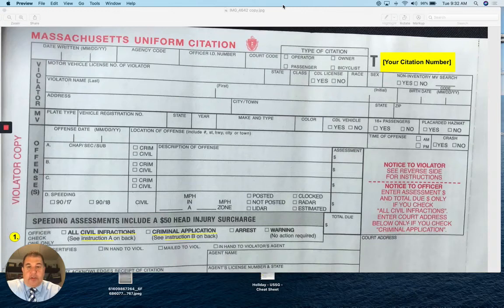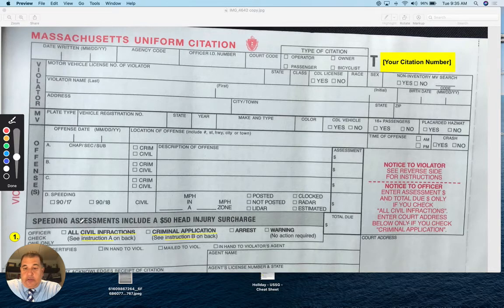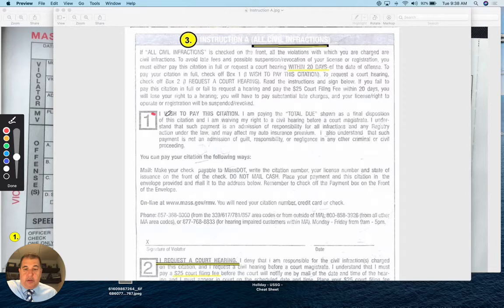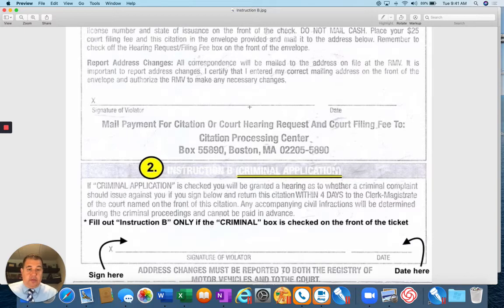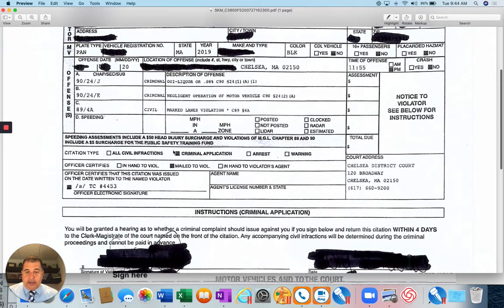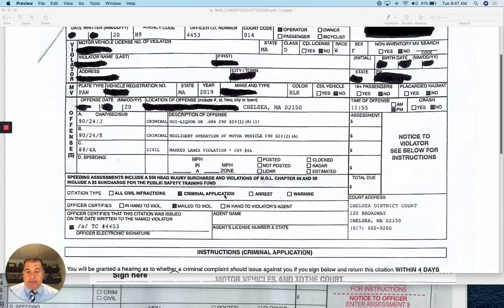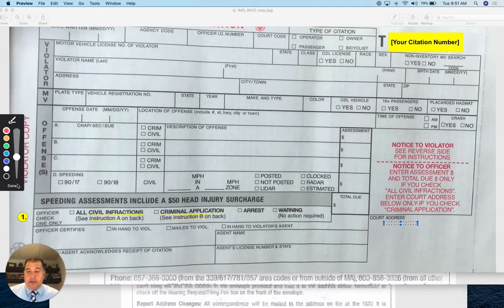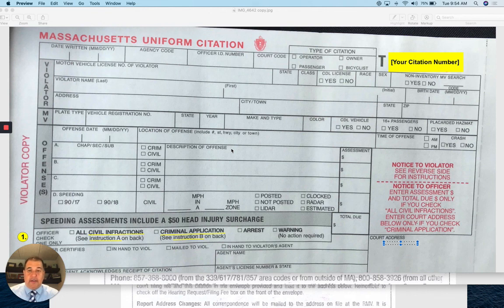How & Why To Appeal Your Next Civil or Criminal Traffic Offense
Watch this video to learn why you should appeal your Massachusetts traffic violation. I lay out the reasons this why and tell you step by step about the process in this video!

Download a copy of our FREE Guide ‘Know Your Rights! What Rights You Have During Police Encounters’:

Office Address:
Contant Law, P.C.
10 Cedar Street Suite 23
Woburn, MA 01801